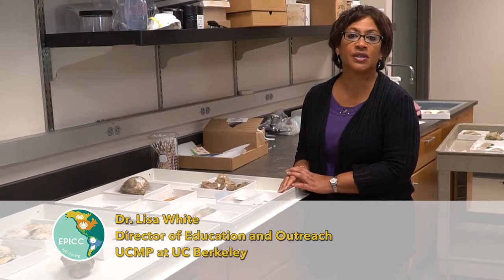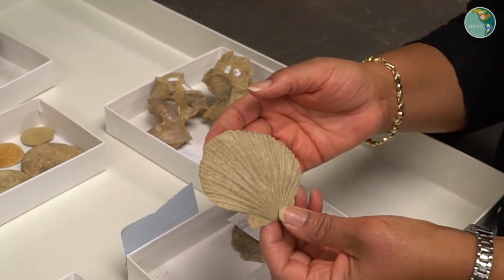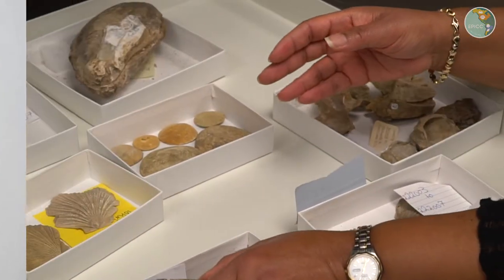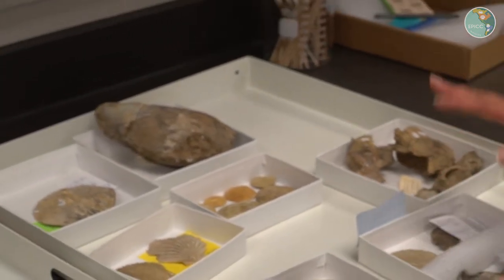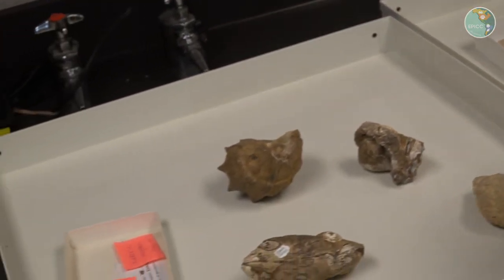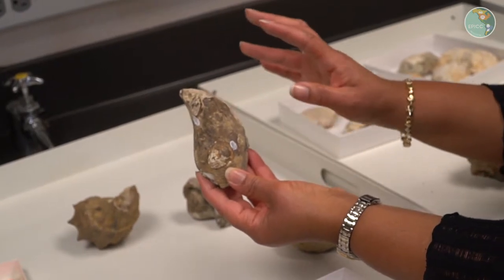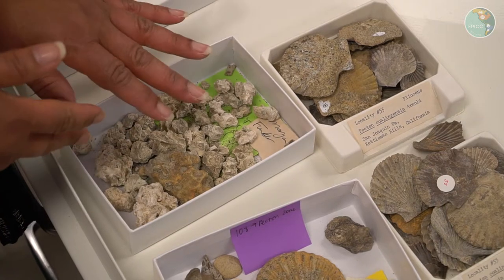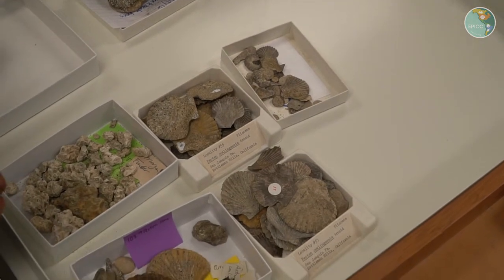VFE Kettleman Hills Geologic Formations and Zones (Full video)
0:32 - Etchegoin Formation
0:45 - Patinopecten Zone
2:53 - Macoma Zone
4:40 - Siphonalia Zone
7:06 - Pseudocardium Zone
9:55 - San Joaquin Formation and Pecten Zone
12:16 - Acila Zone
13:33 - Tulare Formation and Amnicola Zone

for more virtual field experiences and educational resources

for more about the UC Museum of Paleontology